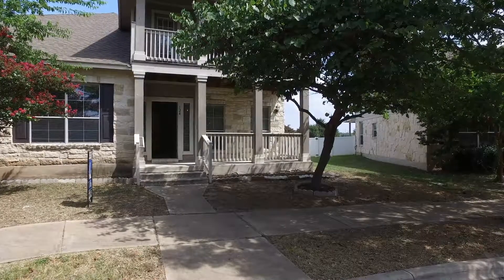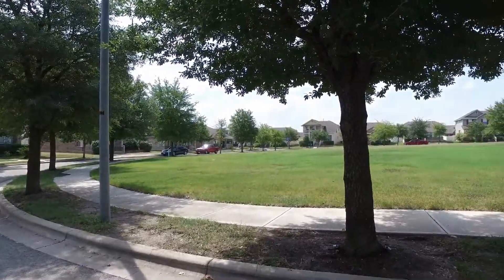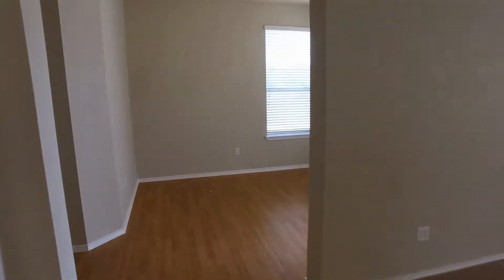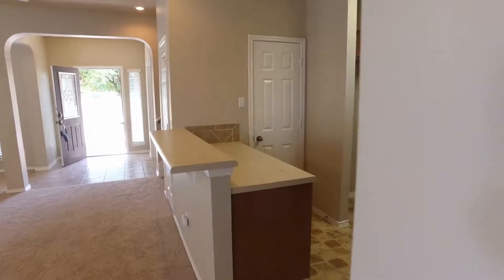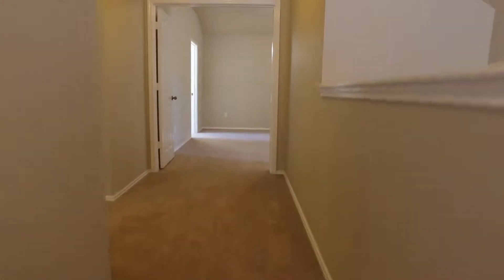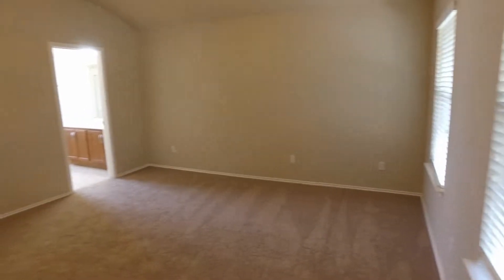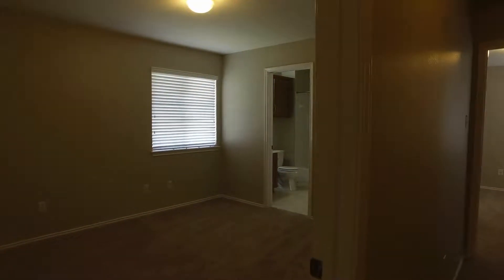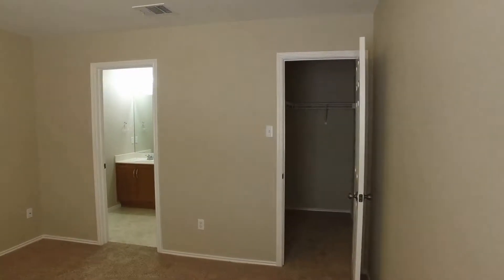Pflugerville Homes for Rent 3BR/2.5BA: 124 Joshua Tree Cir by Pflugerville Property Management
to visit 1836 Property Management for your Pflugerville property management needs! to see other available Pflugerville homes for rent today. You can also call us or visit our office at

1836 Property Management
1704 South Congress, Suite E,
Austin, Texas 78704

Don't miss one of our houses for rent in Pflugerville. This two-story house features an open concept layout, ceiling fans throughout, huge fenced back yard, covered back patio, two-car attached garage, and more! The master suite features double vanity, separate shower and soaking tub. It is just minutes from great local shops and restaurants! Beat the rush and apply today!

We are one of the most progressive and professional property management firms in Austin, TX. We are a results-oriented company, driven by the satisfaction of our clients. We continuously strive to deliver the most comprehensive level of service possible. By being with us, you can only experience the most outstanding and professional property management in Pflugerville!

Can you imagine yourself living in our lovely houses for rent in Pflugerville? and give our professional Pflugerville property managers a call today! Know someone who might want our PflugervilleHomesforRent, instead?

Your reviews help keep our business thriving. Please take a moment and share your experience